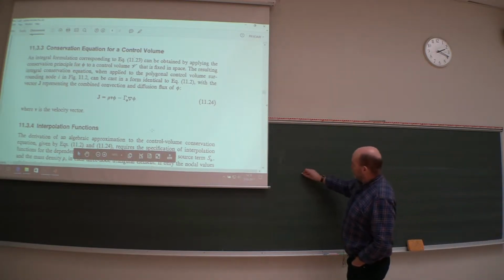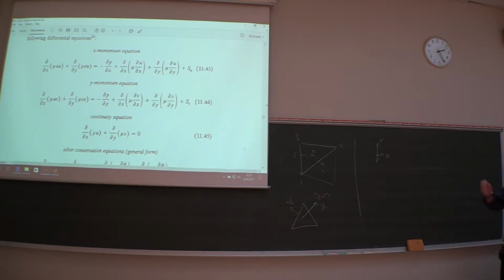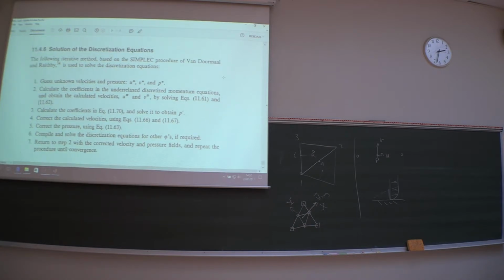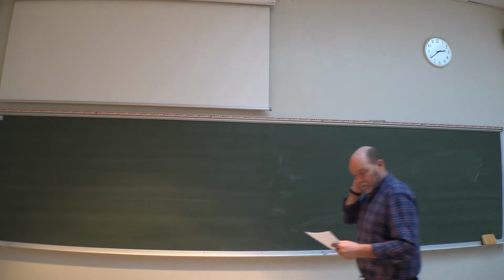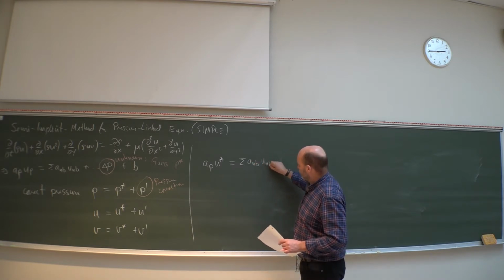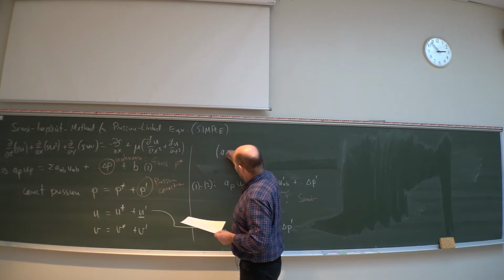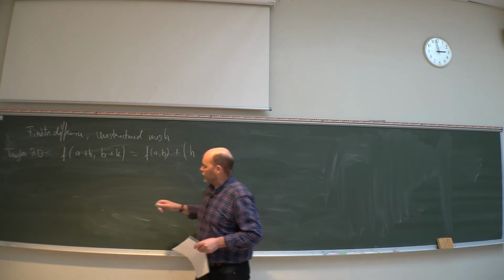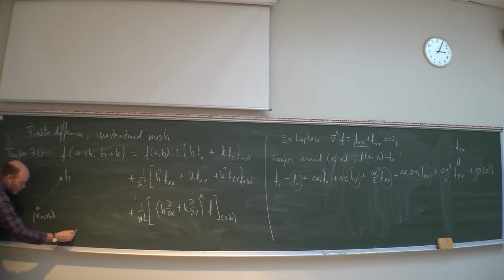EP8403 Lecture 8-B (23.02.2017)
Finite volume, cont.